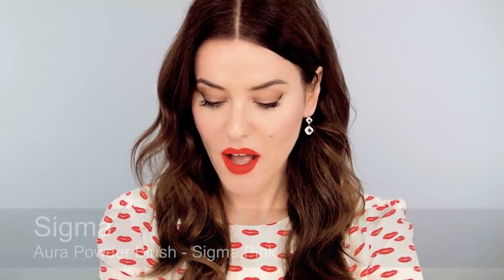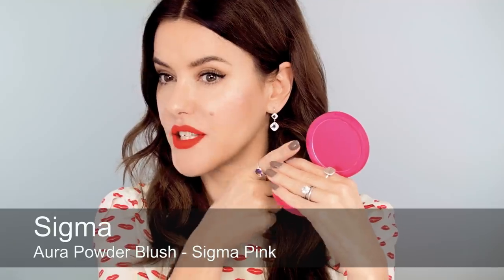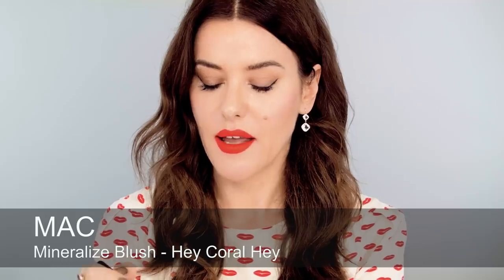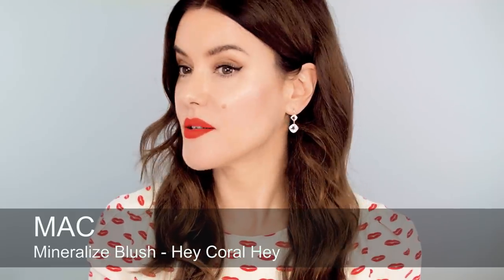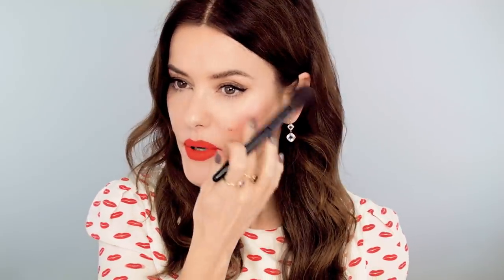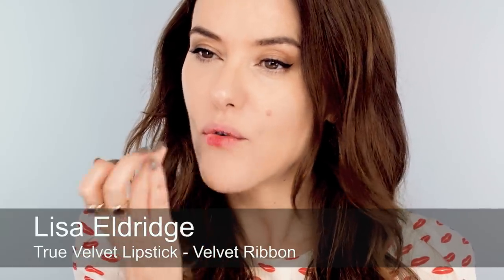My First Ever Launch! True Velvet Limited Edition Lipsticks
100% of advertising revenue is donated to charity.